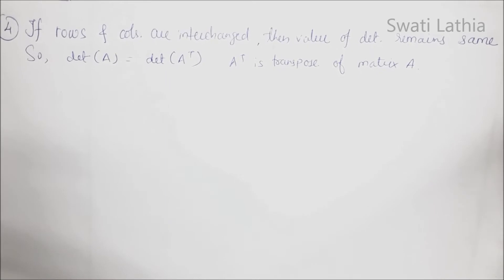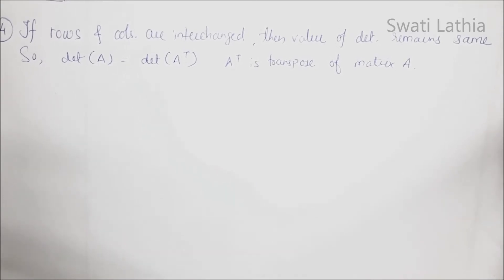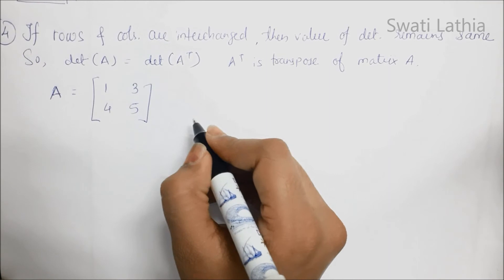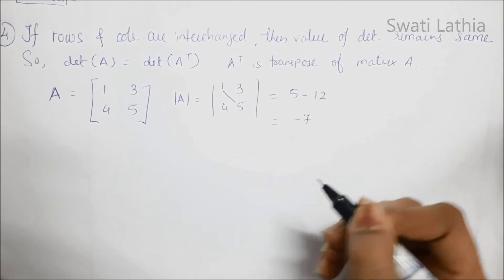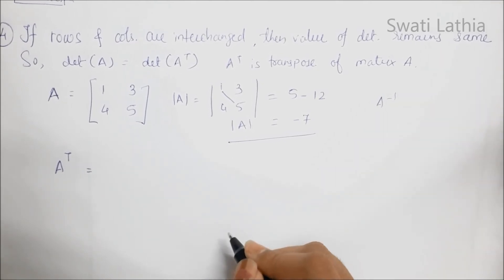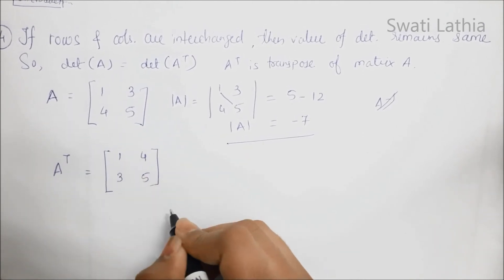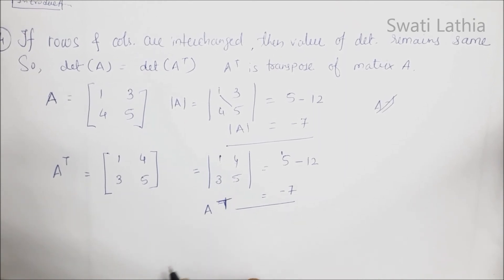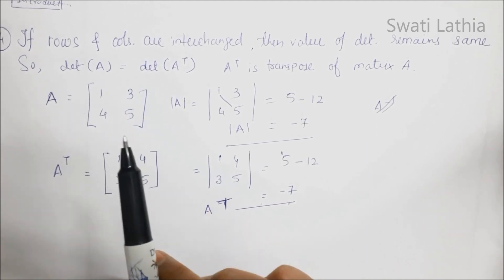Determinant | Chapter 1 | Property Of Determinant | Value of Determinant is equal to it's Transpose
This video contains one of the properties of determinant. It says "If rows and columns are interchanged, then the value remains the same". This video contains very easy approach to understand and prove this property of determinant with given example.